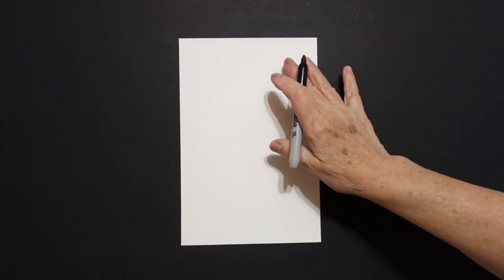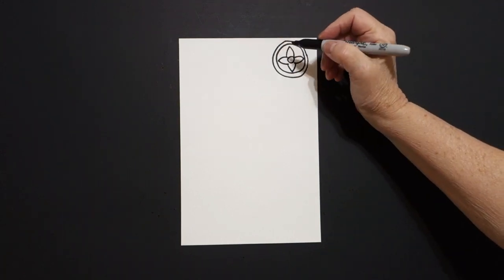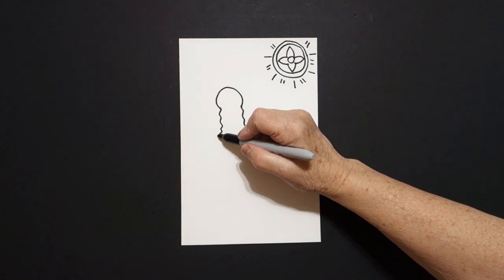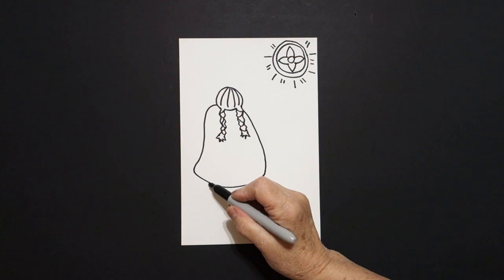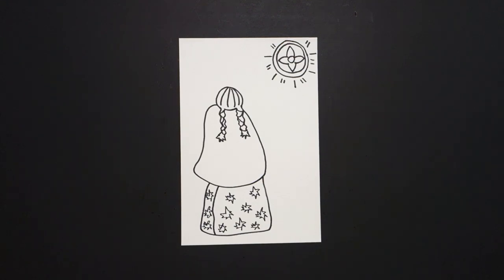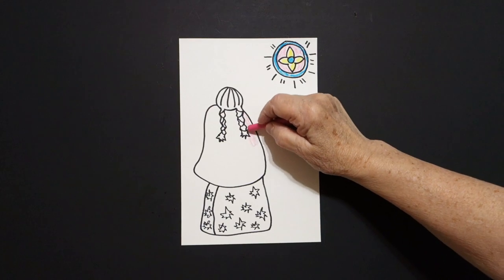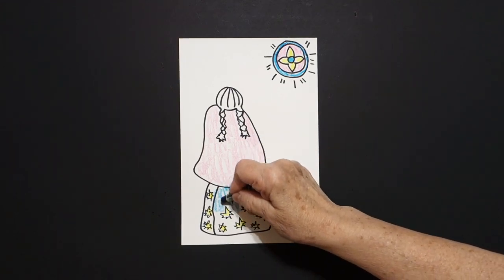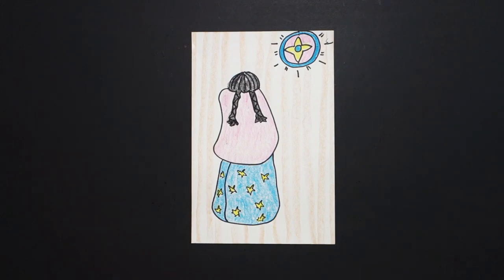Let's Draw a Native American Morning Star!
Easy to follow directions, using right brain drawing techniques, showing how to draw a Native American Morning Star!